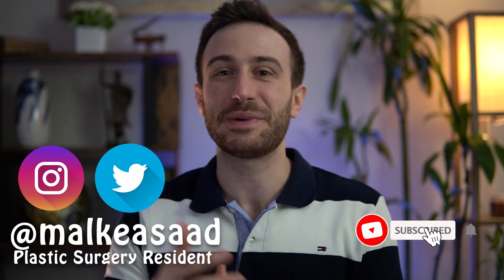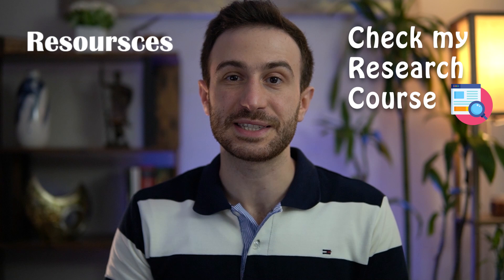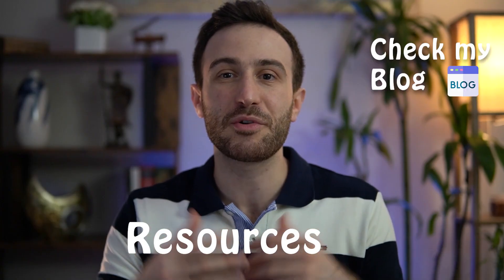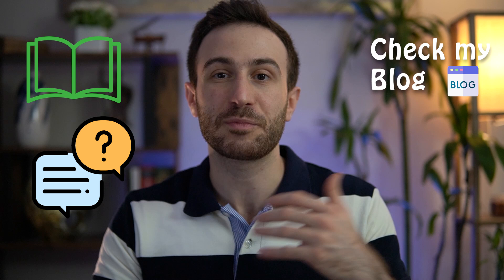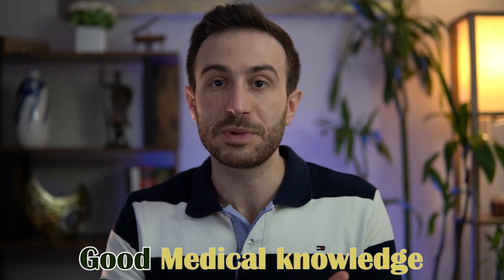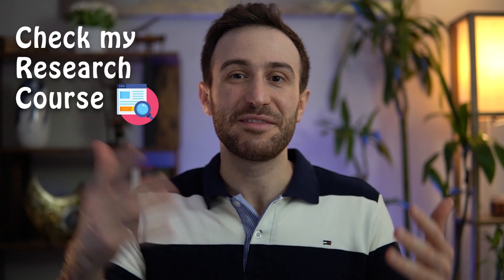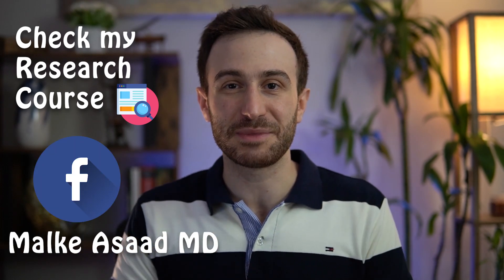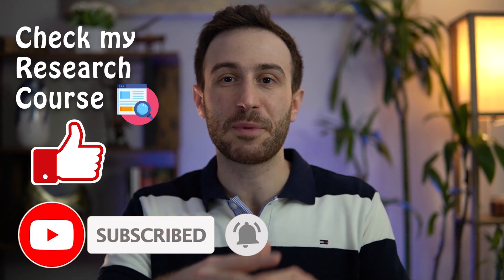USMLE Step 2CK Experience: Study Resources and Plan | How to Get a HIGH SCORE on STEP 2 CK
🎬My USMLE Step 2CK Experience including study plan, resources, and tips on how to get a HIGH SCORE on STEP 2CK.
 ‍🏫Do you need help with preparing and planning for STEP 1 or 2 CK, check out our one-on-one USMLE advising plans:

📸Timestamps: USMLE Step 2CK Experience

Intro: (00:00​​)
Study Resources: (00:17​​)
Assessment Tools: (05:32​​)
Studying Strategies: (06:51​​)
Summary: (09:17​​)

Study Resources for STEP2CK are extremely important for getting a high score and optimizing efficiency. So be very careful with selecting your study resources.

✍️My Blog about the Best Resources for USMLE STEP 2 CK!

📚🛒Books you might need for STEP 2 CK preparation

📚Master the Boards USMLE STEP 2 CK

📚Master the Boards USMLE Step 3

📚The First Aid for the USMLE Step 2CK

📚Kaplan USMLE Step 2CK Lecture Notes 2022

📚The First Aid for the USMLE Step 1 2023

🌐The NRMP Data

Charting Outcomes in the Match: Senior Students of U.S. MD Medical Schools